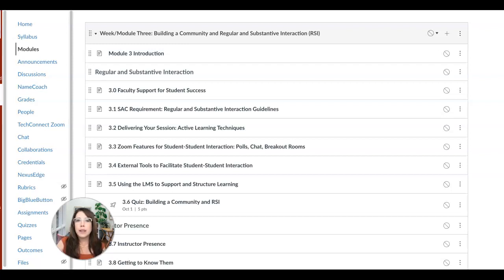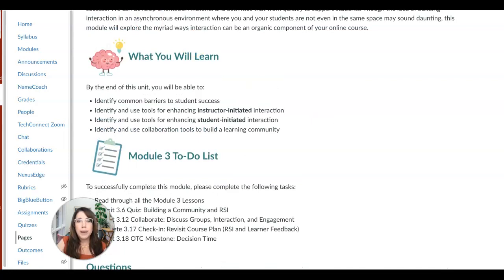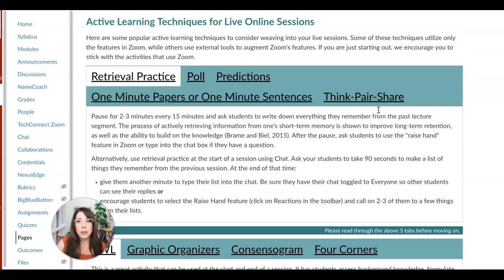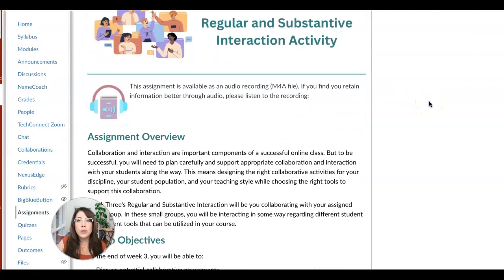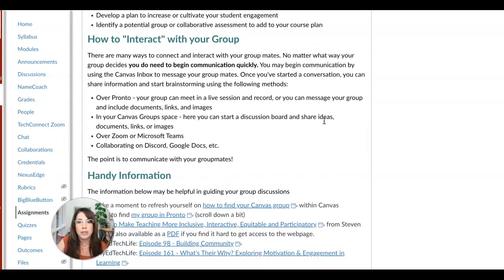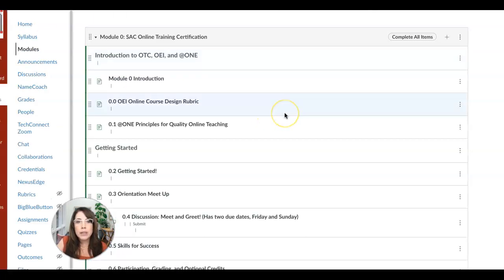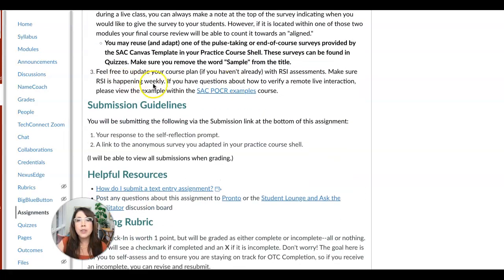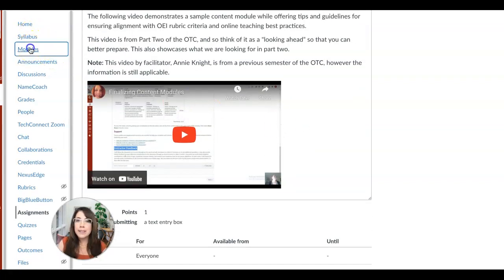SCE OTC Module 3 Welcome Video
Facilitator, Patty Sanchez, gives a walk-through of the module content and assignments.